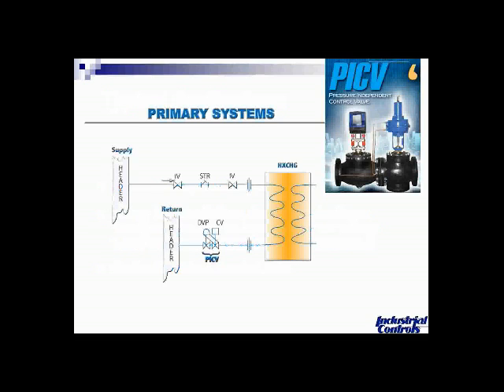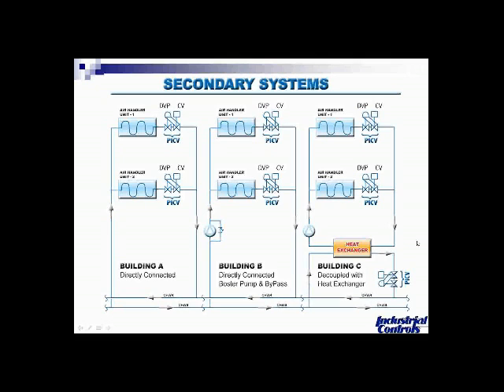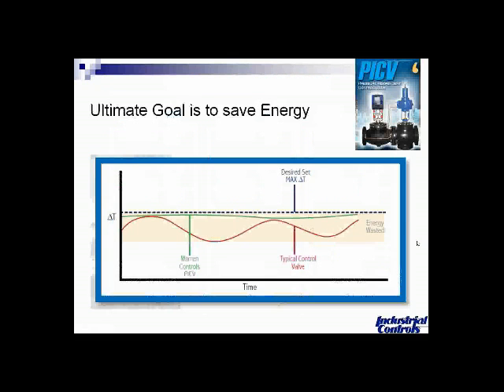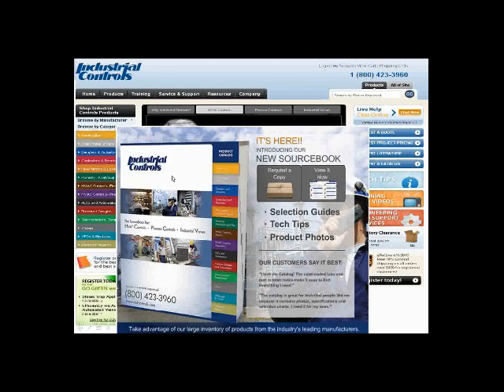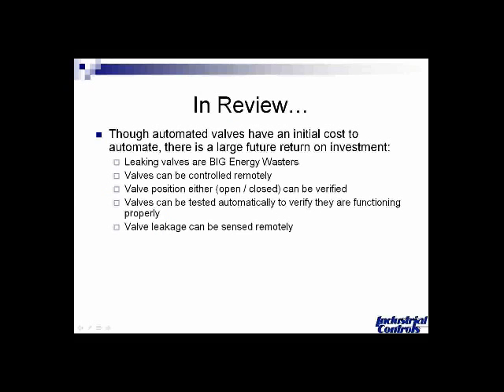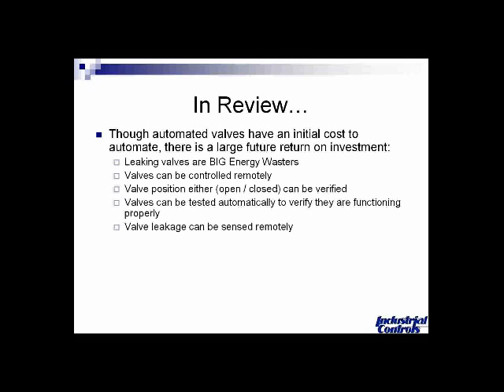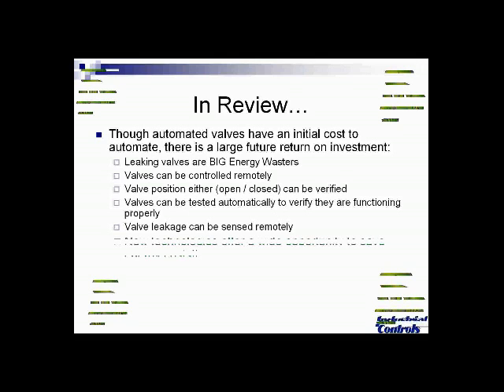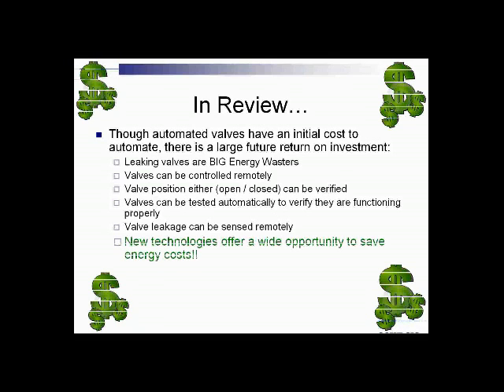Gaining Energy Efficiency via Automated Valves webinar, Clip 4 of 4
Recorded Webinar from Industrial Controls, "Gaining Energy Efficiency via Automated Valves" Clip 4 of 4, Recorded December 1, 2010.

Topics Covered:
-Understanding control valve energy losses
-Implementing an automatic boiler blowdown to save energy costs
-Are your valves really closed?  Are you sure?
-Are your steam traps leaking through?  New wireless detectors can alert you!
-Are your automated valves working properly? Learn how you can test them automatically.

What You Will Learn:
-Valves play a very important role in controlling energy processes involving heating and cooling.  Applications range from heating and cooling a high rise office building to super-heated steam in a power plant.  The more we know about valve designs and automated valve systems, the more energy savings we can obtain.
-This webinar will address just a few of the many technology related solutions to getting your valves to perform at their highest efficiency.  There are a lot of relatively inexpensive ways to monitor your valves performance, some even via wireless networks.
-The bottom line is "Valves Can be a Huge Energy Waster" and we should raise their priority level to minimize these energy losses.  Today's energy costs are rising and will continue to rise, so implementing a "Valve Energy Awareness" initiative in your company will be time well spent!

-Commercial building facilities HVAC engineers and maintenance
-Plant energy maintenance planners
-I & E Supervisors -- Energy Costs Related
-Plant engineering and maintenance  - Energy Costs Related

Speaker: Larry Boyd

Larry has more than 30 yrs of experience in applying valve technology in a wide variety of vertical markets.  Larry works closely with plant maintenance and engineering staffs to maximize their valve automation performance utilizing the latest proven technologies.  His webinars are informative, yet easy to understand for the novice.